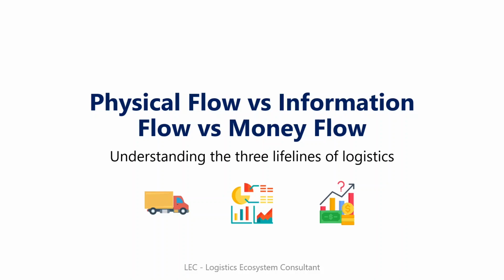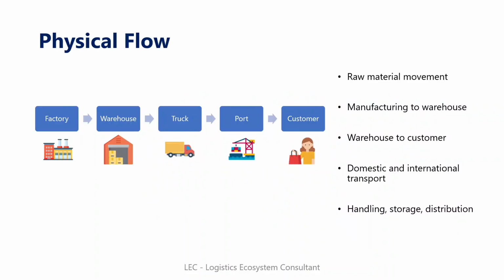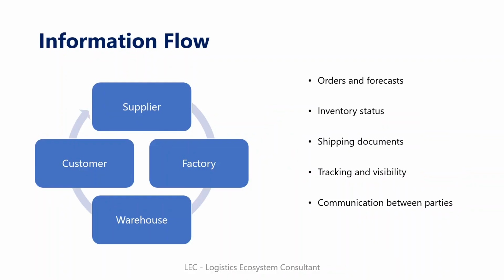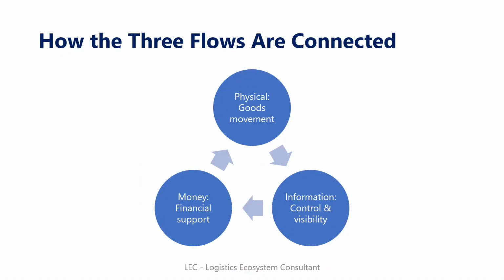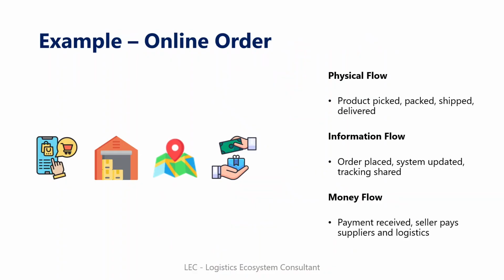Physical Flow vs Information Flow vs Money Flow | Logistics Basics for Beginners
Understanding logistics is not only about moving goods.

Every logistics system runs on three connected lifelines:

• Physical Flow
• Information Flow
• Money Flow

In this LEC video, we clearly explain:

✔ What physical flow means in logistics
✔ How information moves across the supply chain
✔ How money flows between customers, suppliers, and service providers
✔ How all three flows are connected
✔ A simple online order example
✔ Why these three flows are critical for logistics careers and operations

This foundation concept helps you understand documentation, transportation, customs, systems, and commercial activities in international logistics.

This video is part of the LEC – Logistics Ecosystem Consultant program, designed to explain logistics and supply chain concepts in a simple, structured, and career-oriented way.